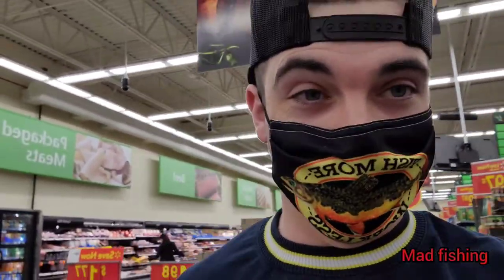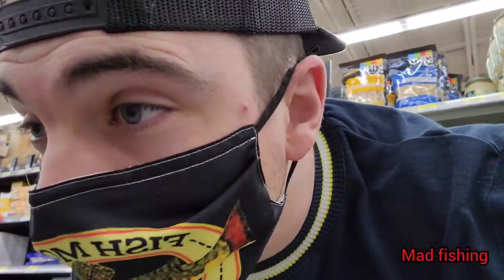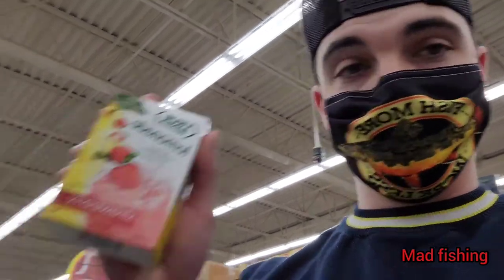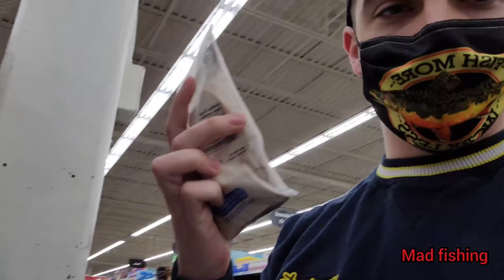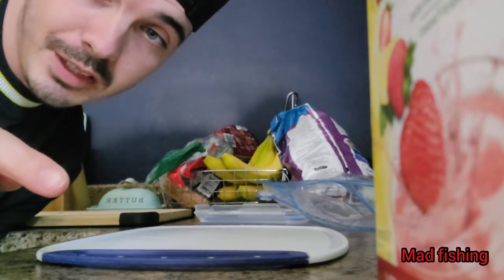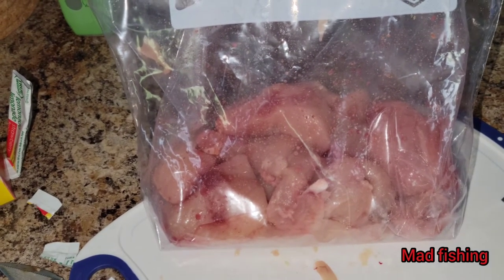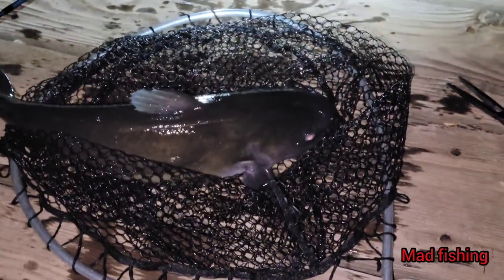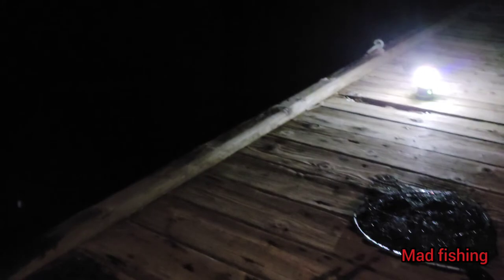Best bait for channel Catfish!!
Back again with another video guys. I'm out at the river fishing for channel cats and brown bullhead. let's go fishing and catch some catfish!